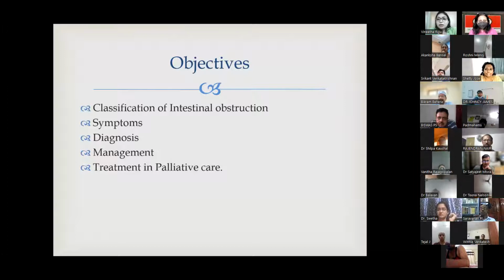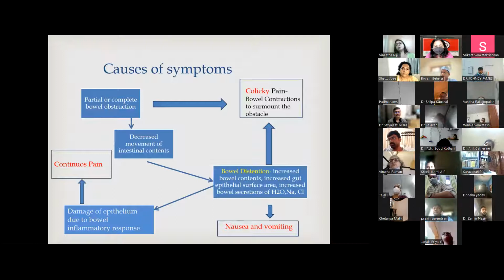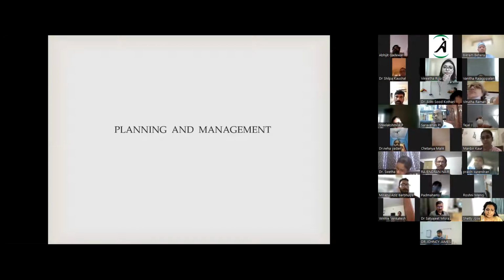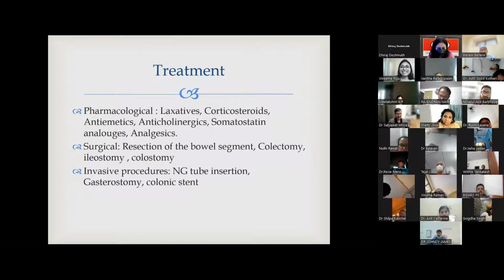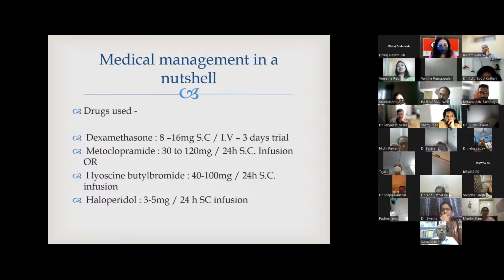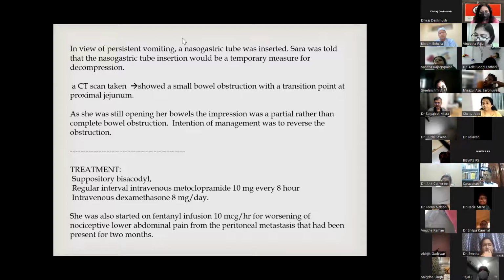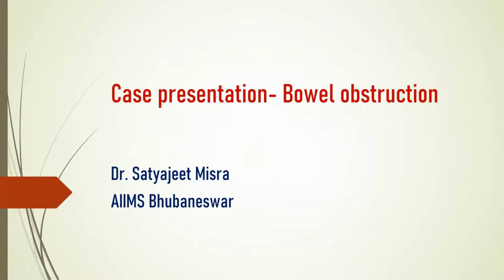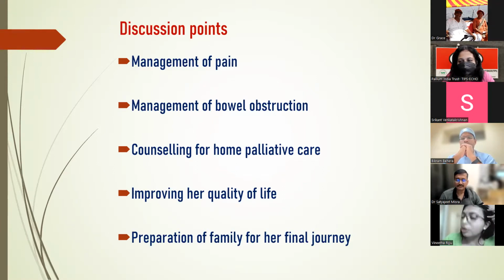TIPS-ECHO Season 100: FCPM 21 Session 11 "Gastro Intestinal Symptoms-02" / Dr Vineetha Rijju